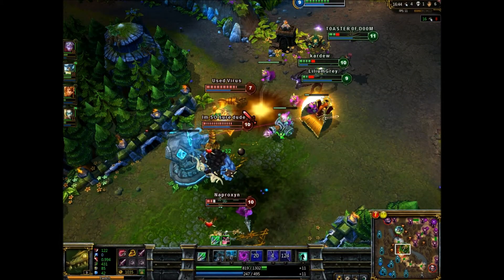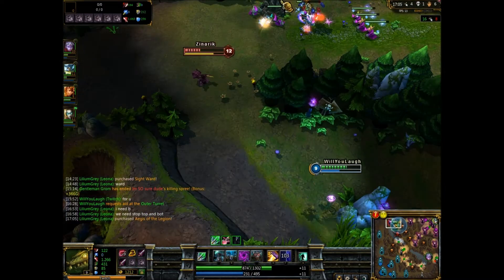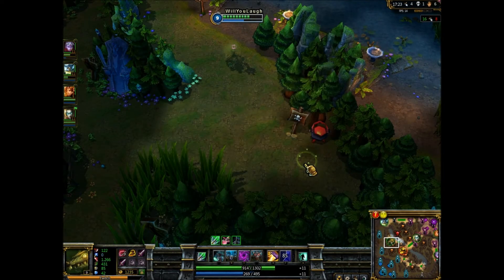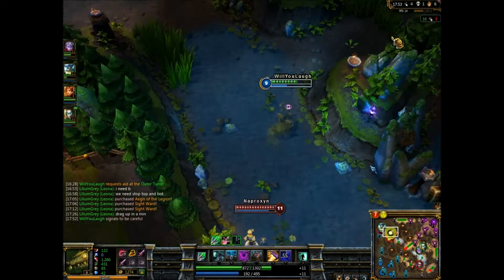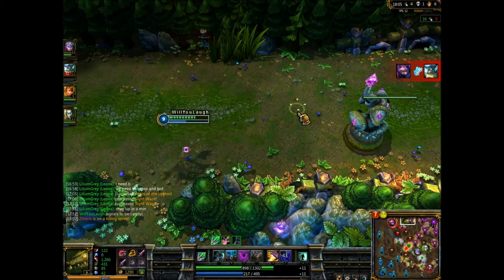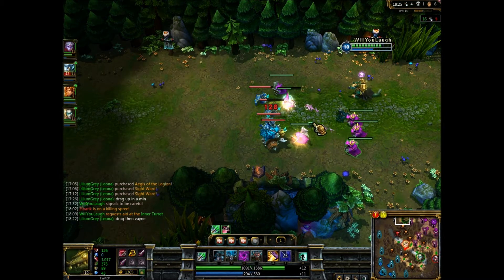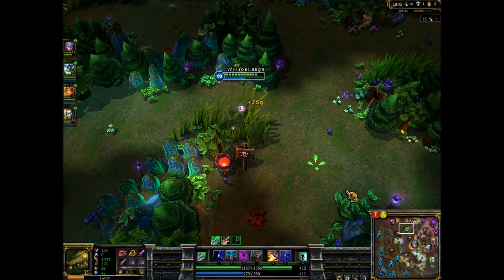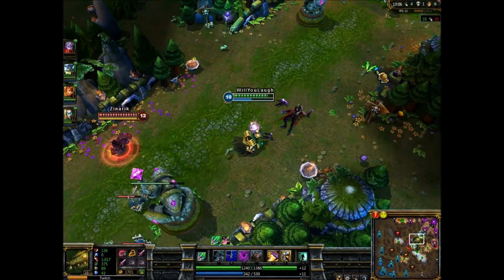How to fix Black Screen in League of Legends Part 1 (Twitch Gameplay part 3)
How to fix the black screen after login (several different fixes included)